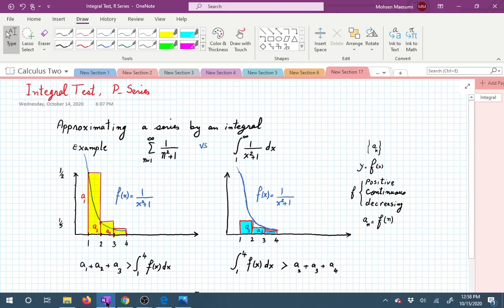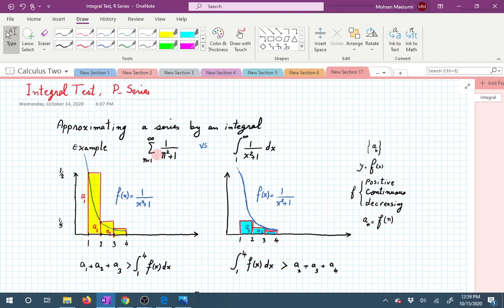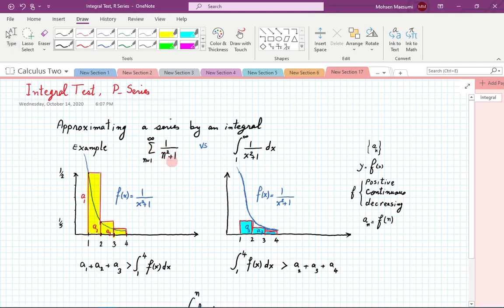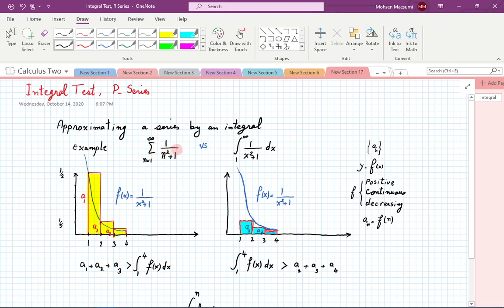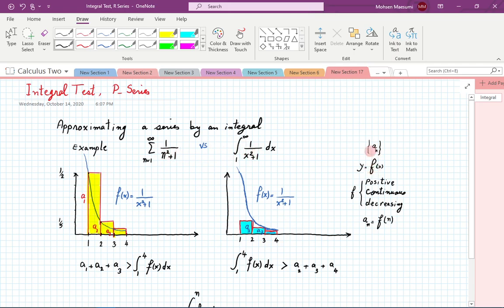Calculus II, Lecture 5e, Integral Test and P-Series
establishing the convergence or divergence of a series and estimating its sum using the Integral Test.